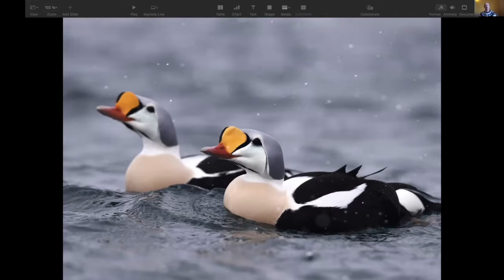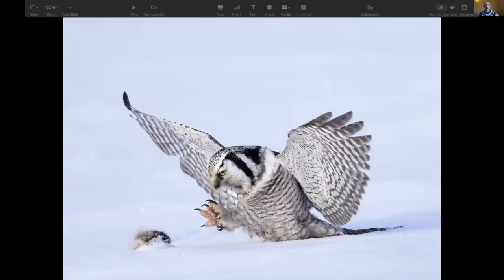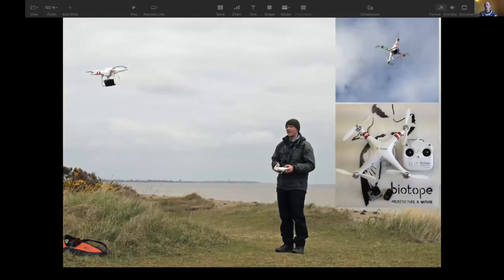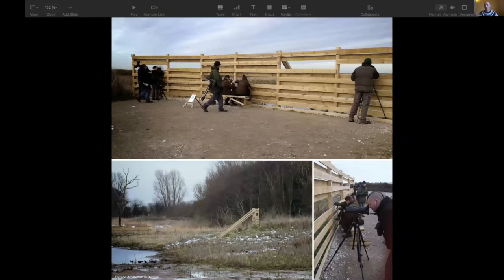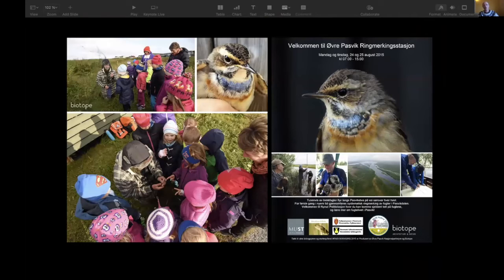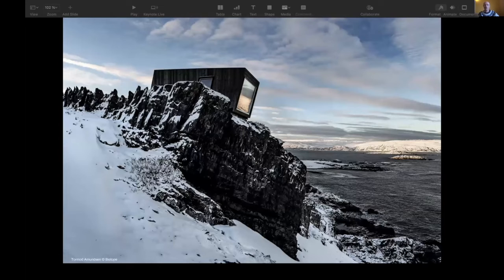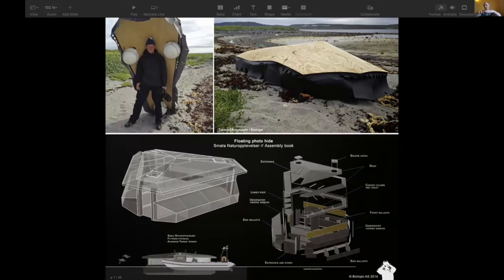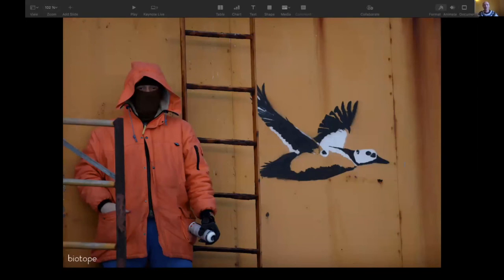Biotope at MBP Annual Meeting 2021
A birder and architect can bring unique methods to helping people engage in nature. Meet Tormod Amundsen in Vardø, in Arctic Norway.
Tormod inspired the Annual meeting of Migratory Birds for People in October 2021. Find out more about both: